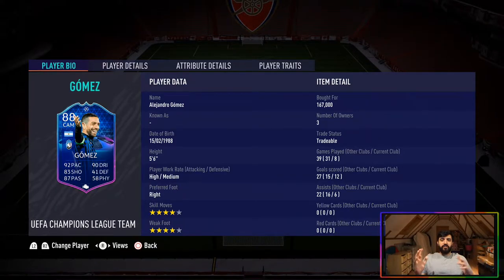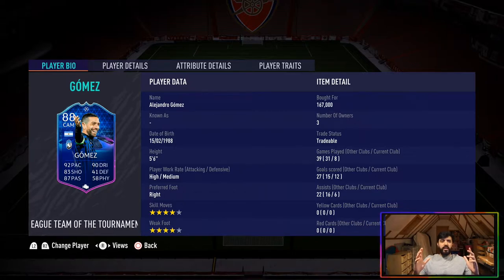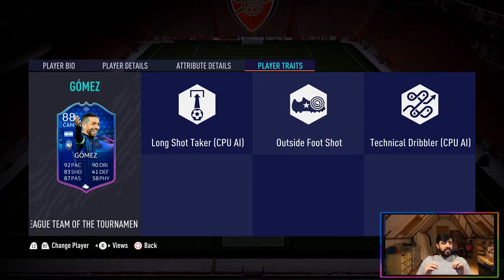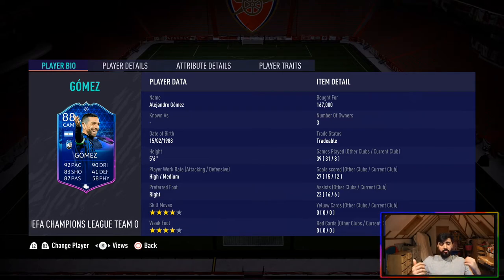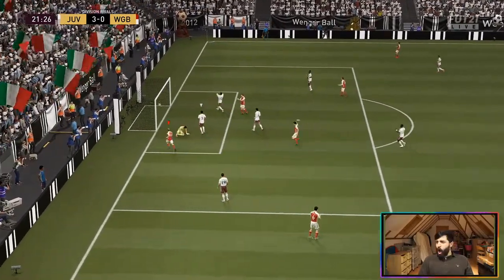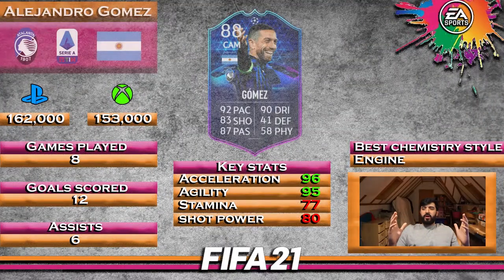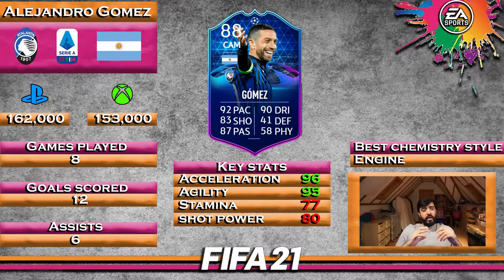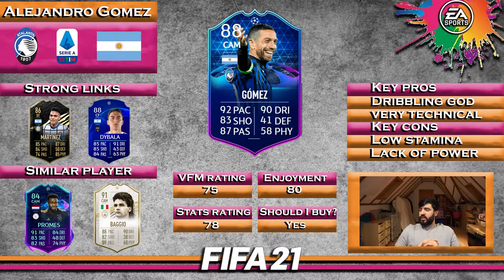DRIBBLING GOD! | 88 rated TOTGS Papu Gomez | FIFA 21 Review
A review of Papu Gomez's 88 rated TOTGS card and a summary of how he fares and whether he is still the dribbling God from Fifa 20.